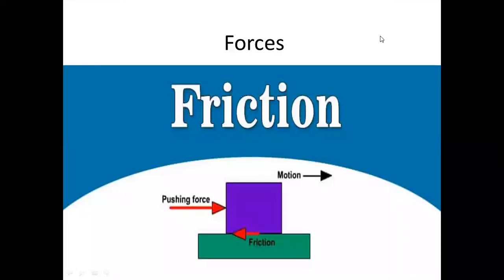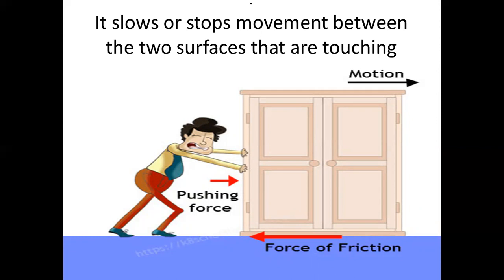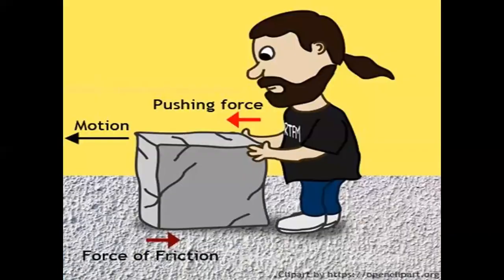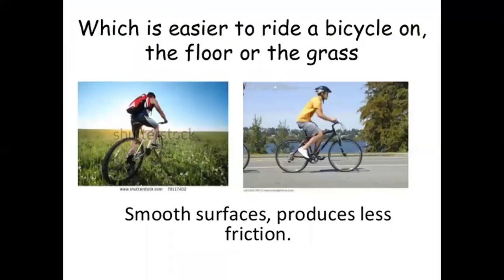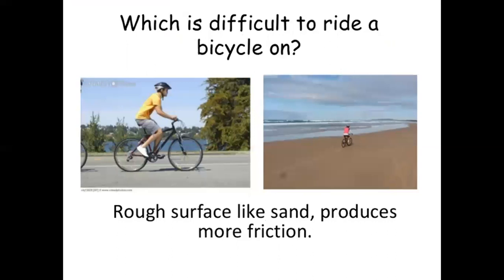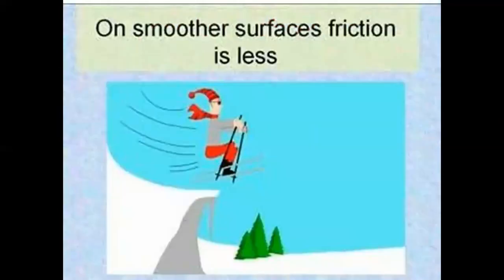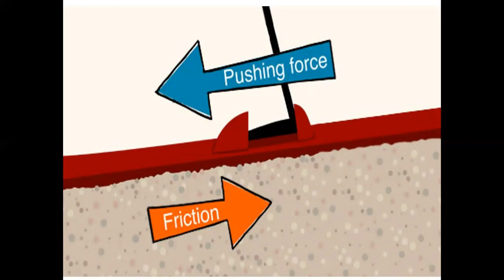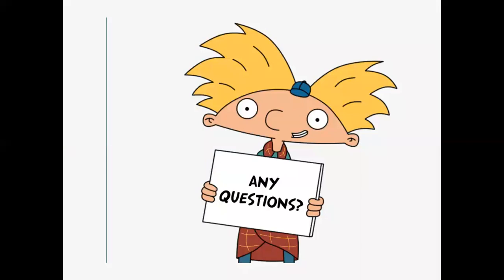Grade 3 friction force